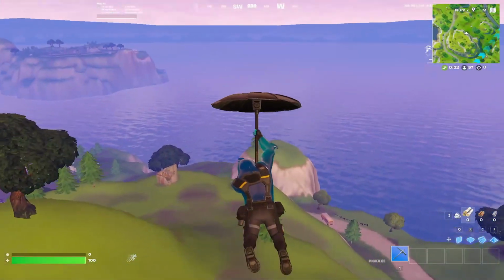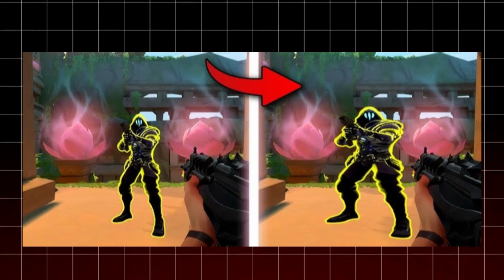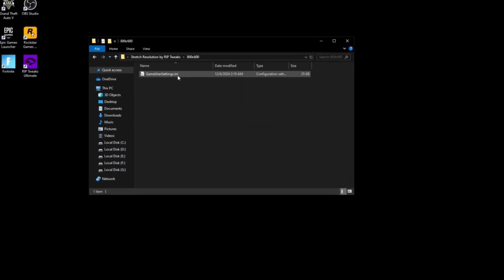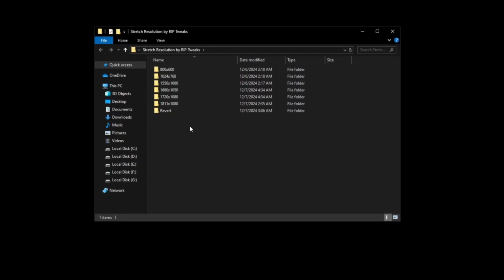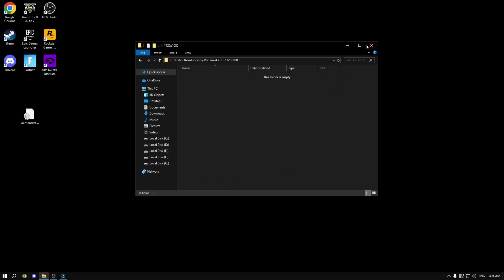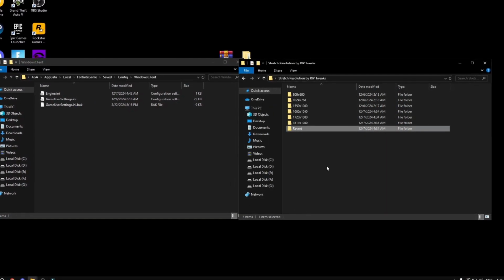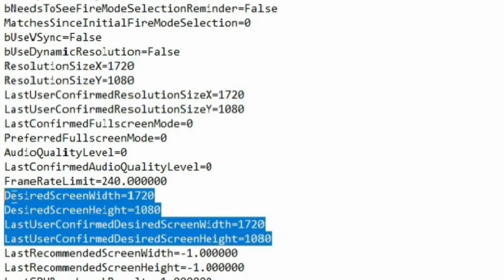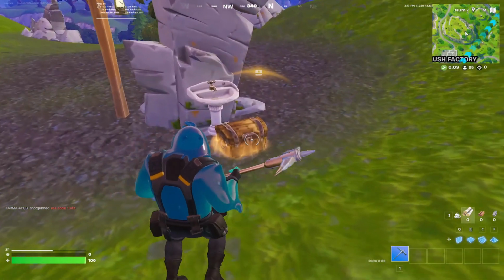How To Get THE BEST STRETCHED RESOLUTION in Fortnite OG!